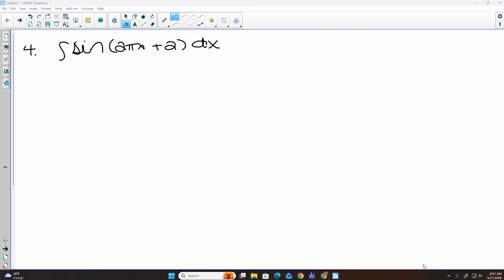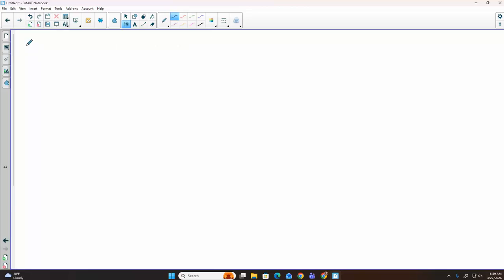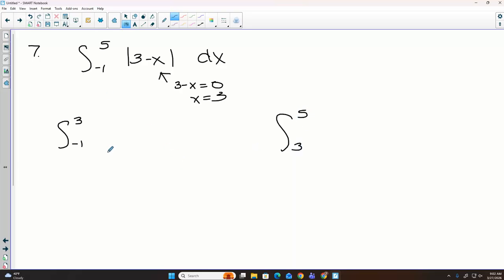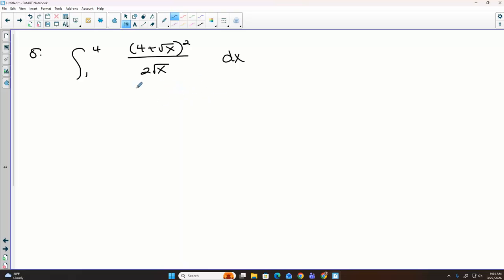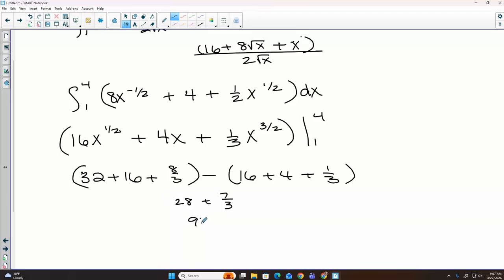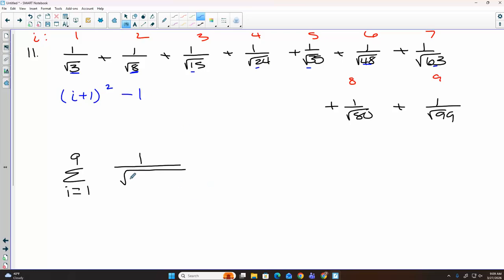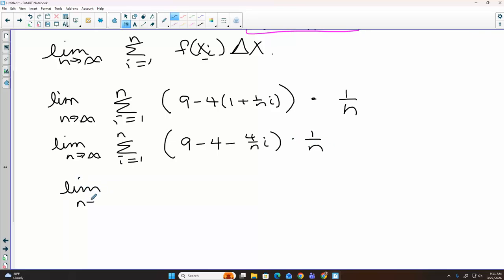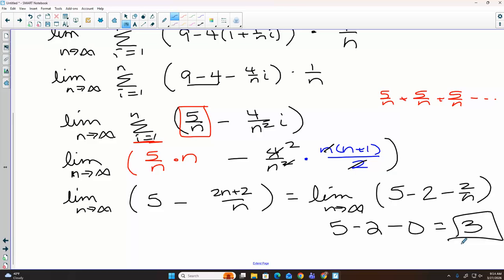Study Guide Review March 27